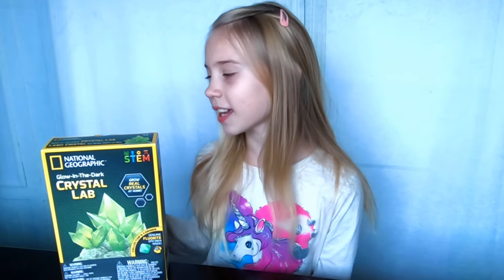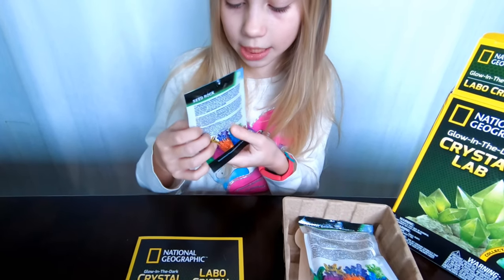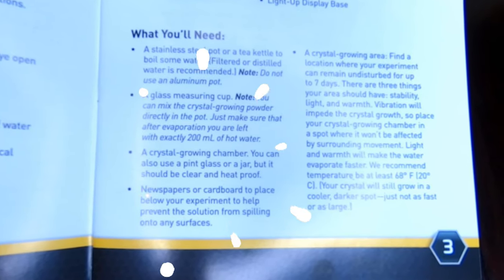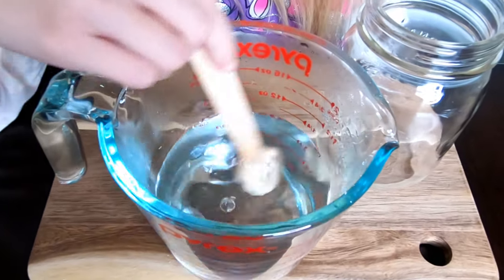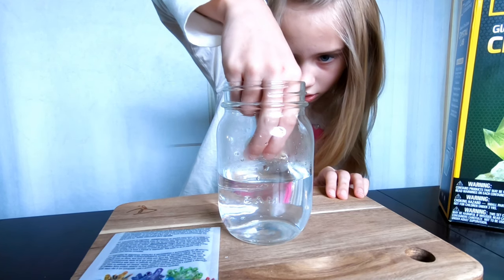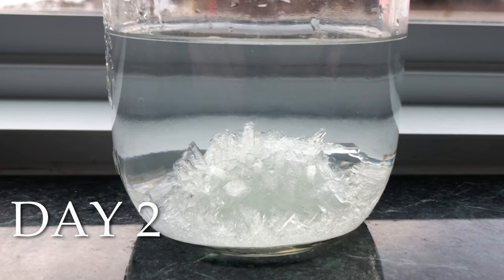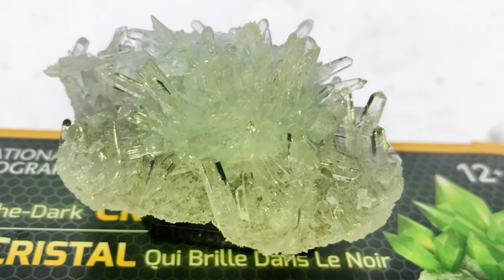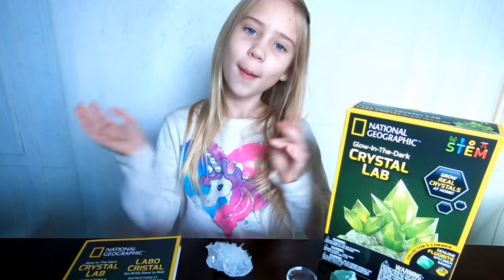National Geographic Glow-In-The-Dark Crystal Lab | Grow Real Crystals At Home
In today's video, we are going to see how easy it is to grow real crystals at home!
Thank you to Chizcomm for sending the National Geographic Glow-In-The-Dark Crystal Lab to us.